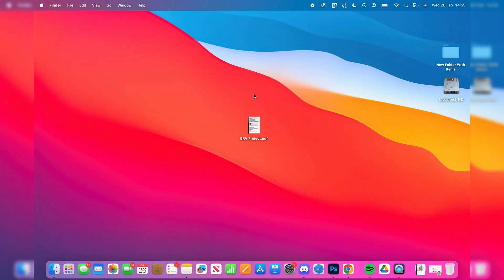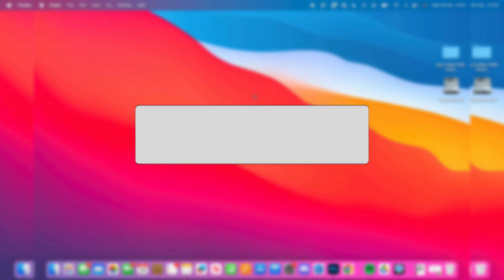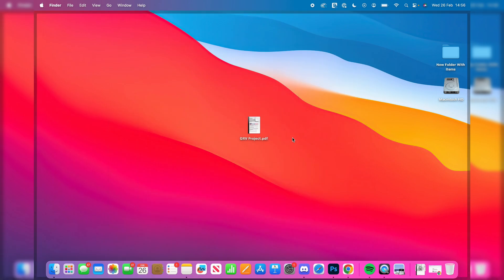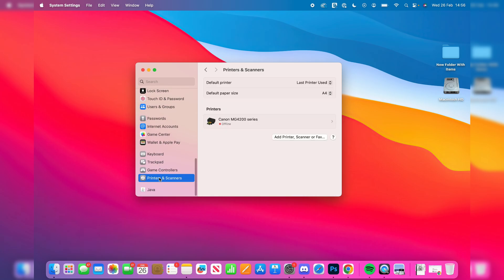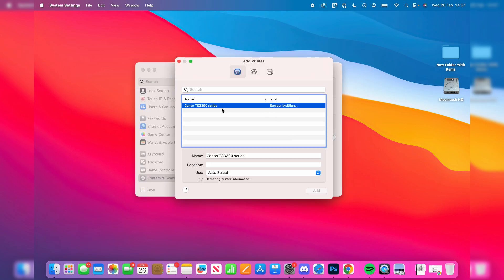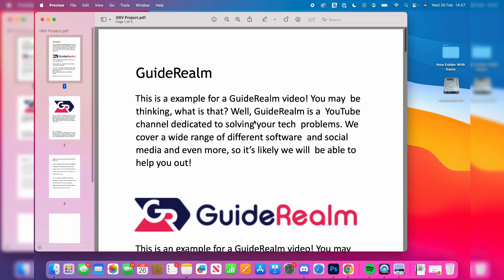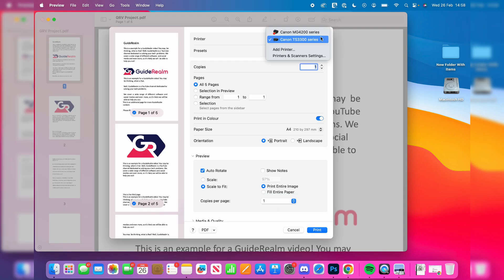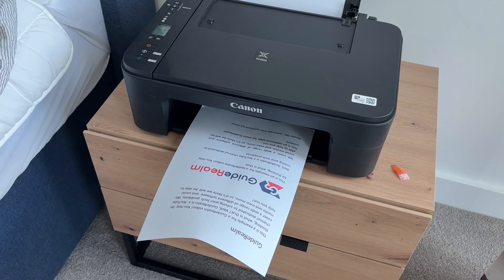How To Print From A Mac - Full Guide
Learn how to print from a mac in this video.

GuideRealm